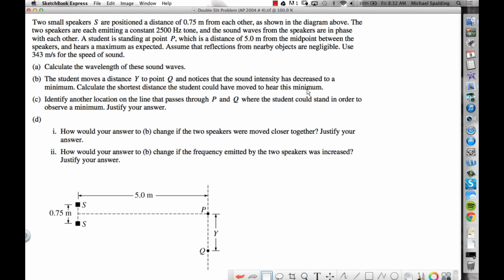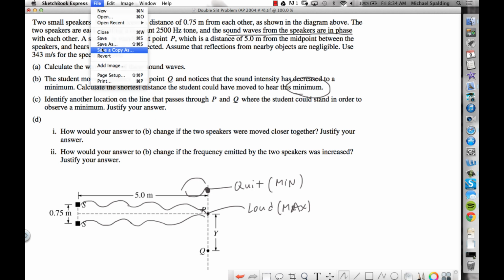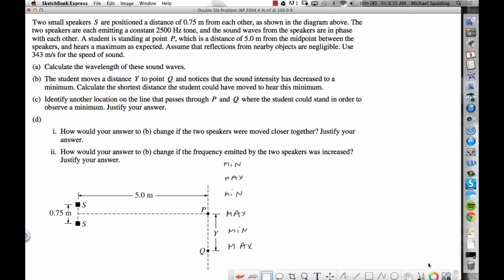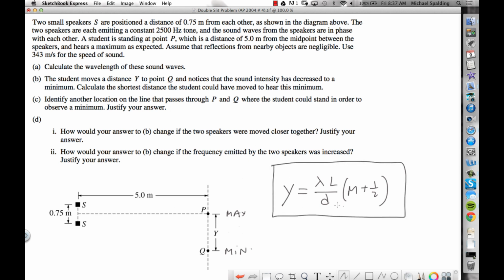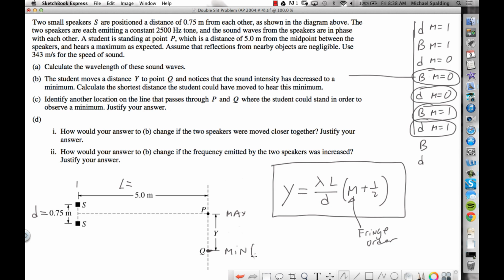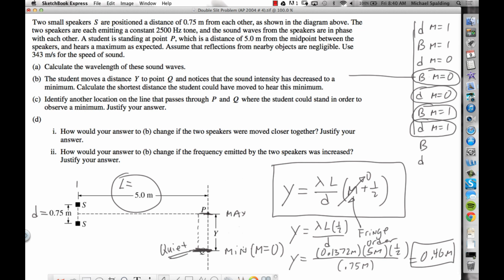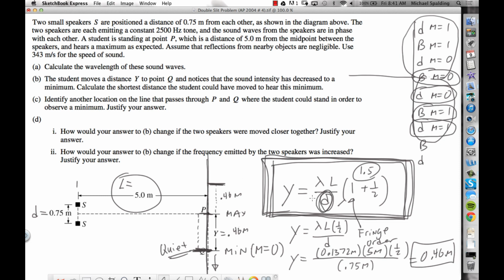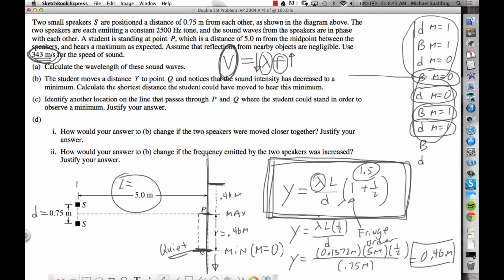Optics - Double Slit Problem (AP 2004 # 4).mp4